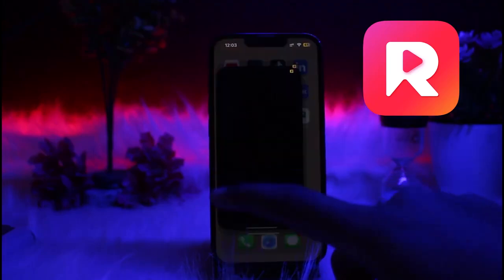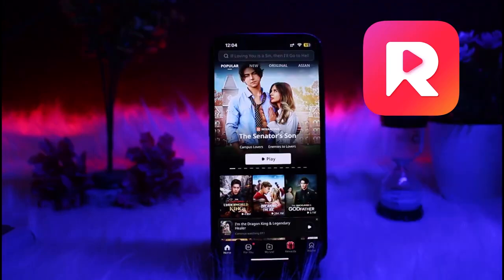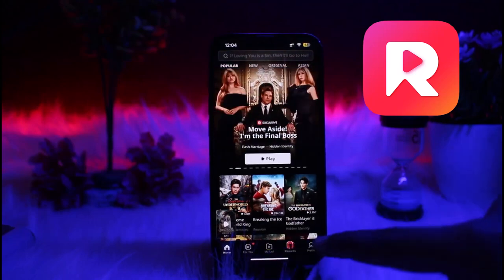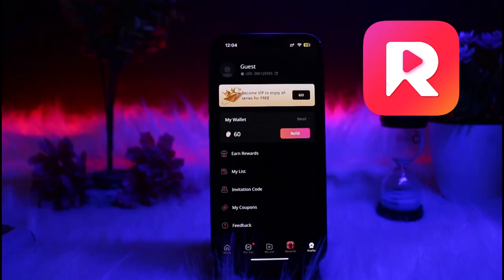Get Free Coins in ReelShort Instantly // ReelShort Coins Hack – Add Coins for Free